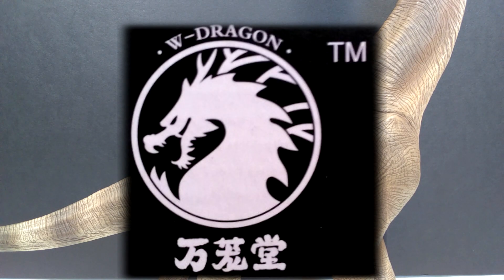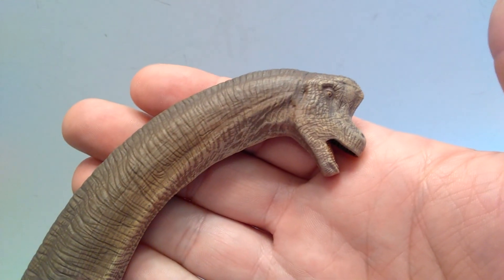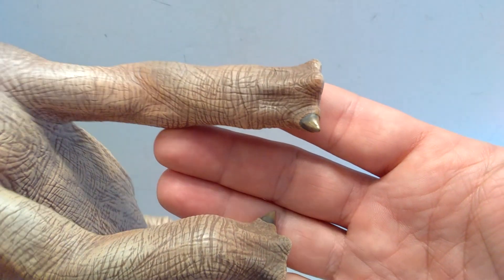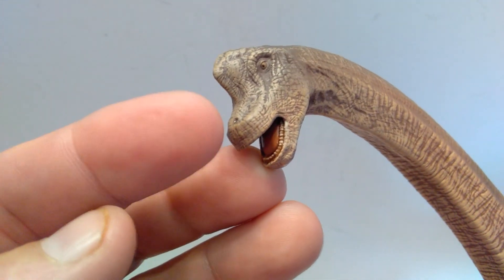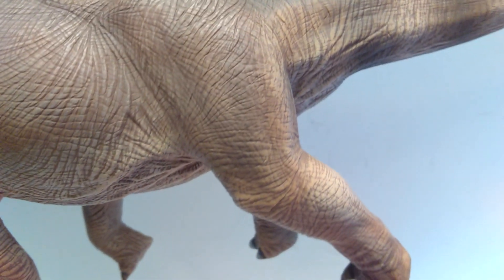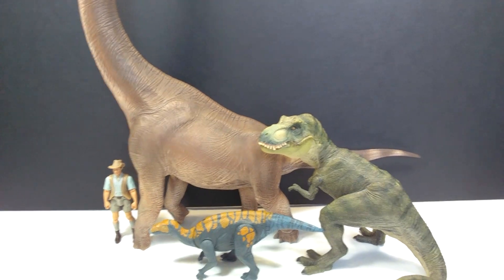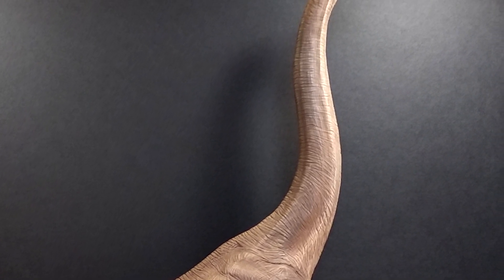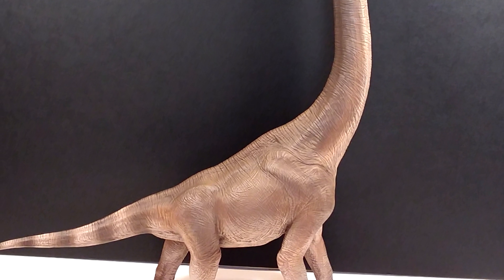2020 W Dragon Giraffatitan Review!!! Brachiosaurus!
Today we're finally getting a chance to look at some new W Dragon and it's a long awaited release! This is their beautiful Giraffatitan!!!